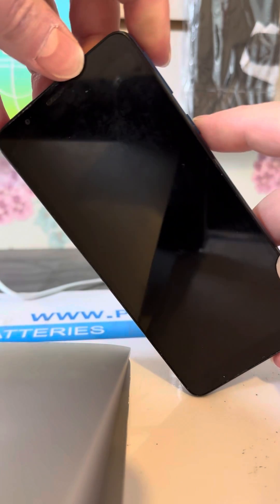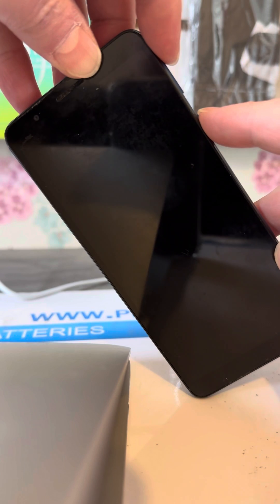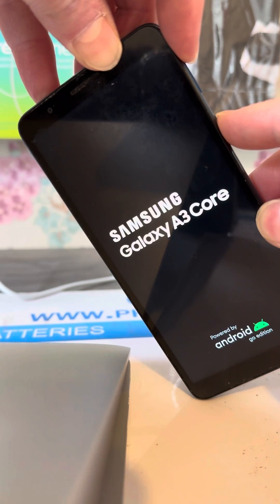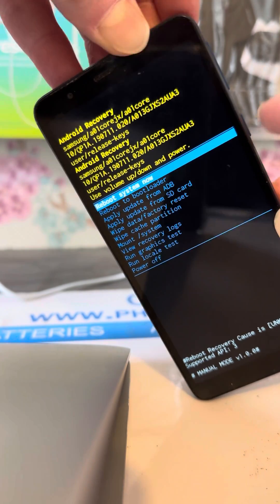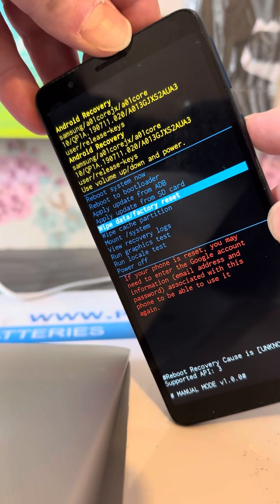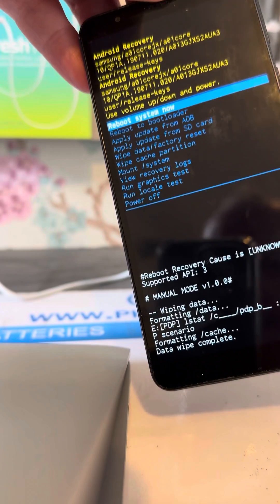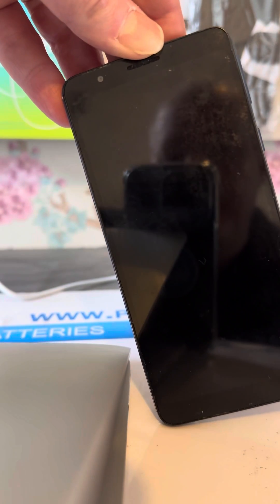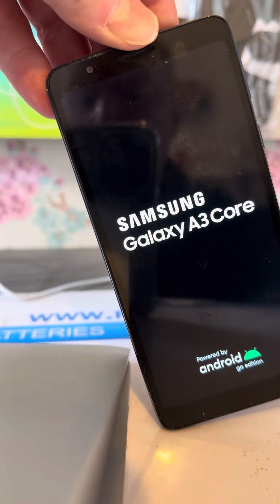Samsung Galaxy A03 Core Hard Reset A013G/DS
You will lose all data.

You will need to know your Google Account.